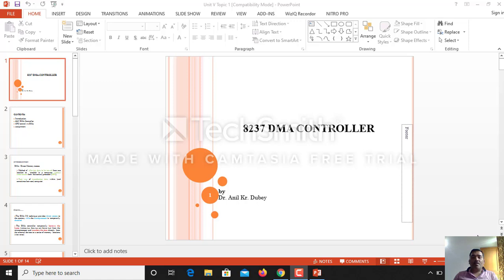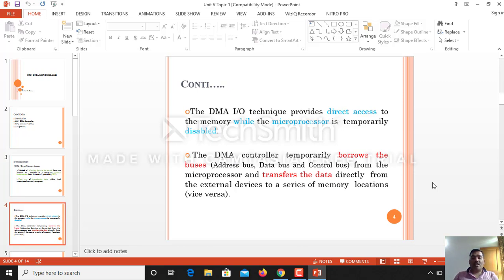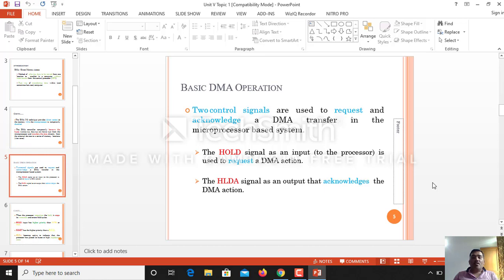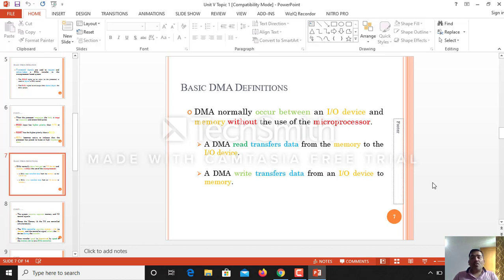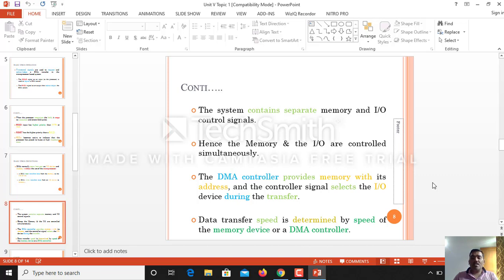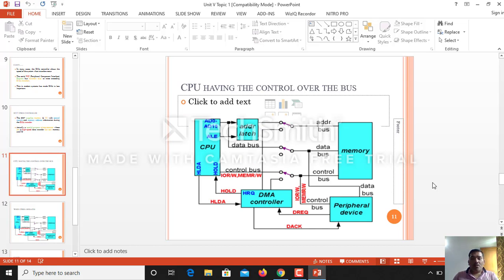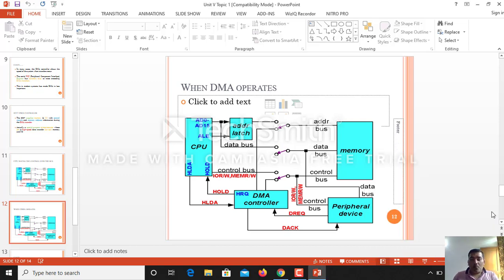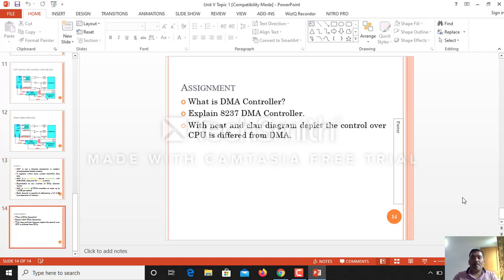Unit V: Topic 1 (8237 DMA Controller- Part I)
Introduction of DMA Controller
8237 DMA Controller
CPU control v/s DMA operate
Assignment Question